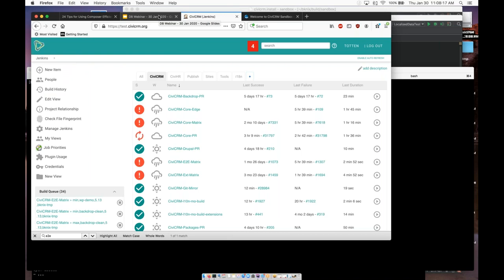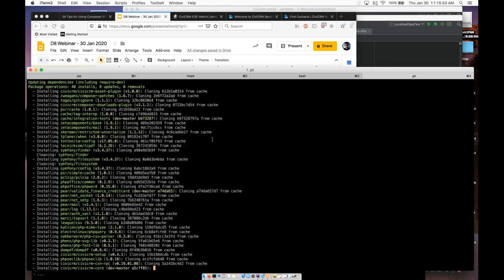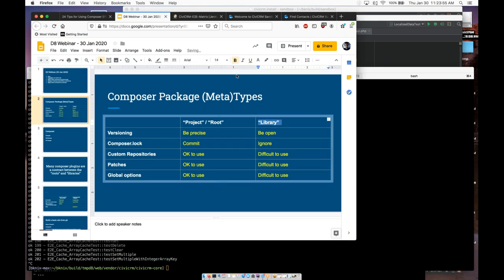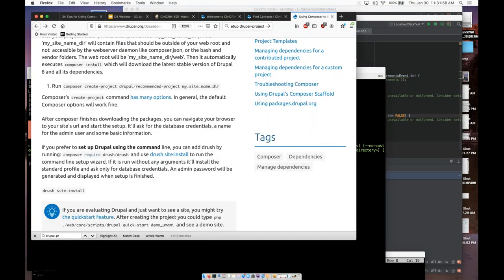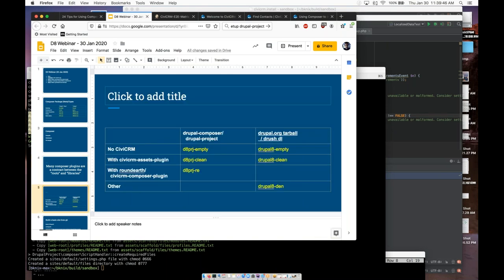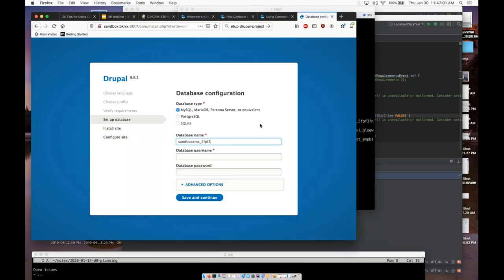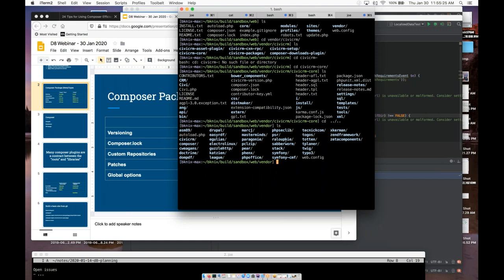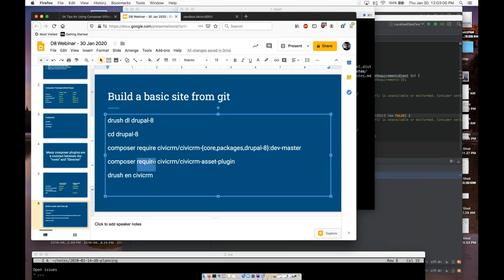CiviCRM D8 Update - January 2020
Core Team member Tim Otten provides an update on the integration of CiviCRM with Drupal 8.